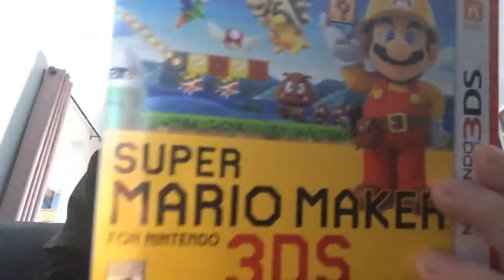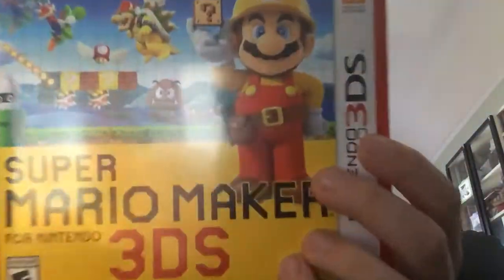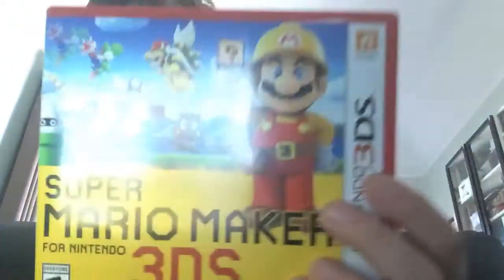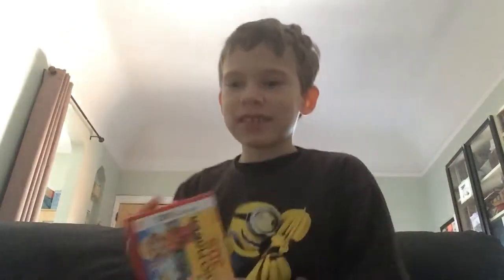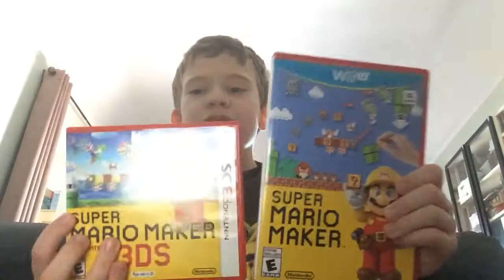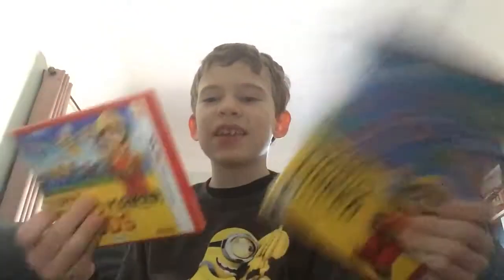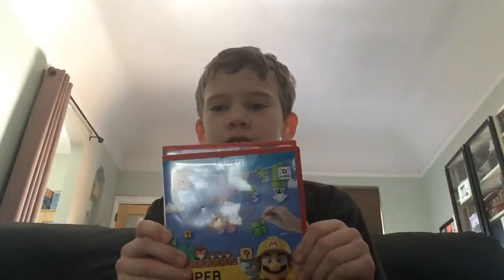What am I doing?